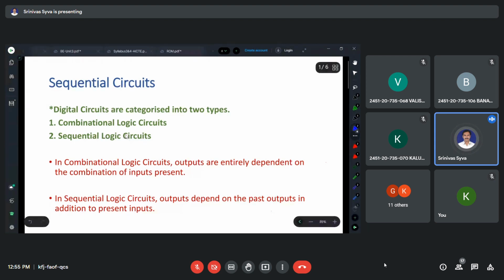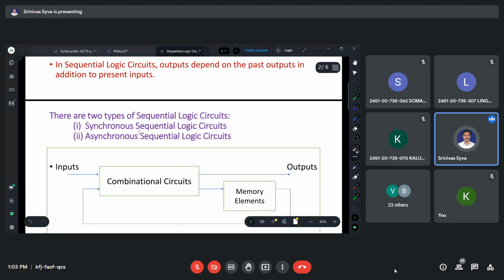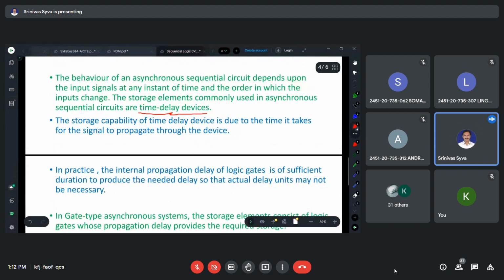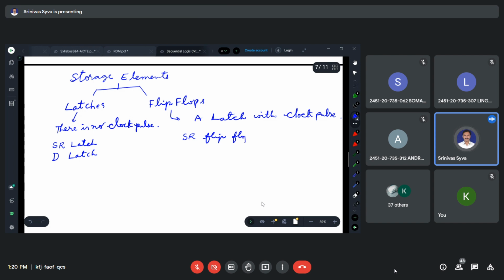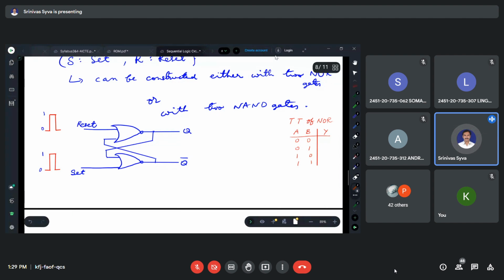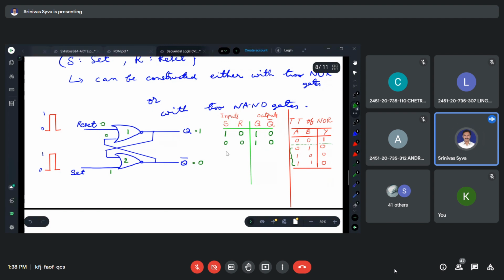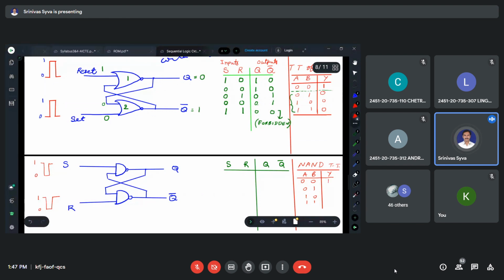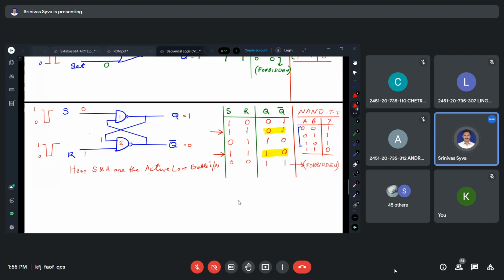DE 2022 01 31